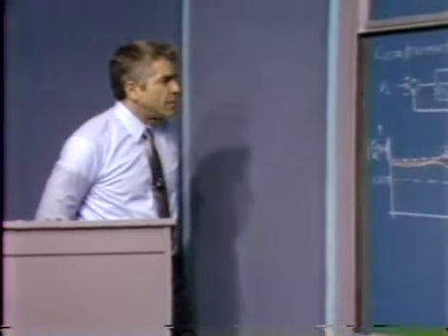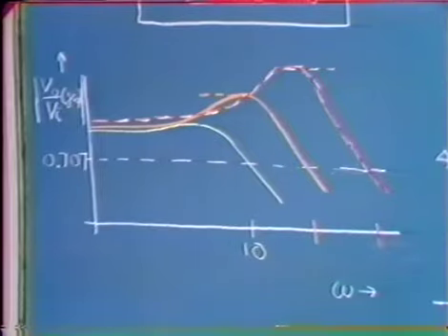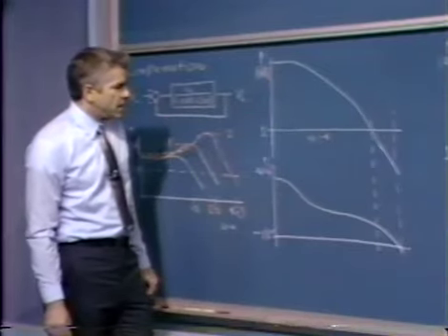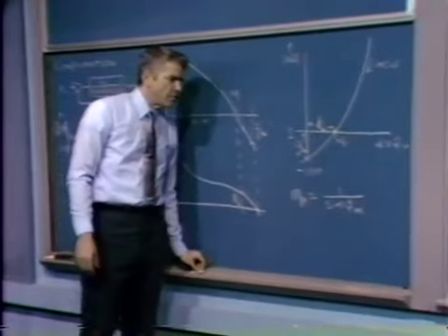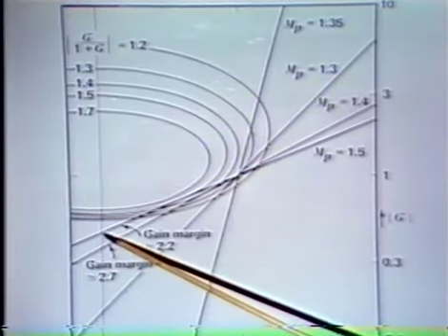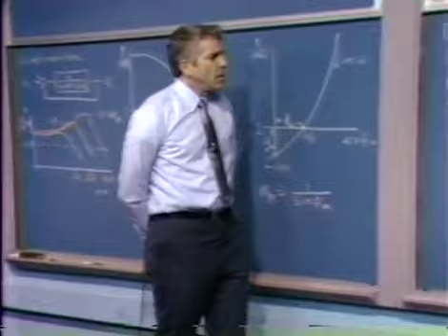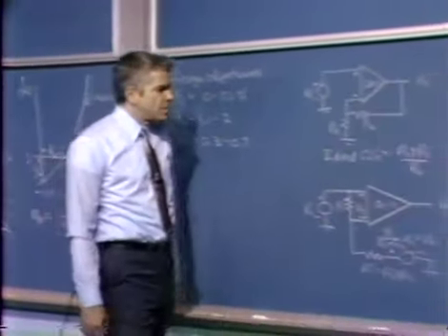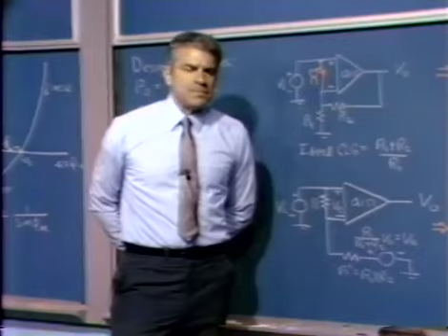Electronic Feedback Systems - MIT - 08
Lecture 08: Compensation

Description: This lecture covers examples of peaking determination, phase margin, gain margin, crossover frequency, the relationship between phase margin and peaking, indicators of relative stability, and compensation by changing the loop-transmission magnitude.